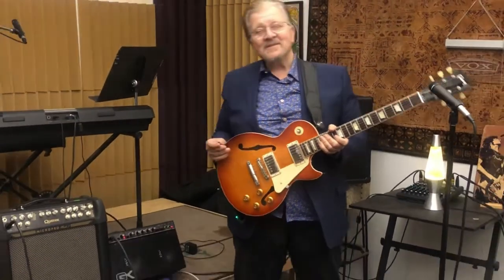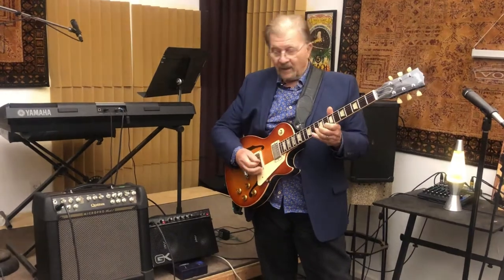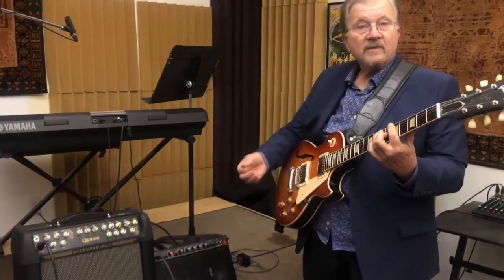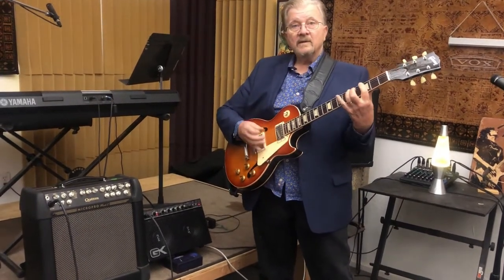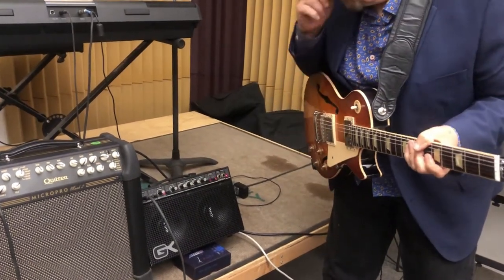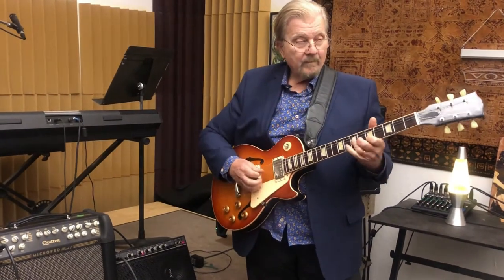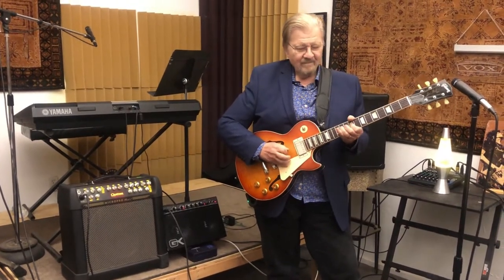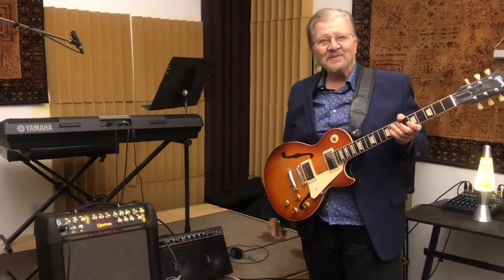Gallien Kruger 250 ML Amp is Back in Business!